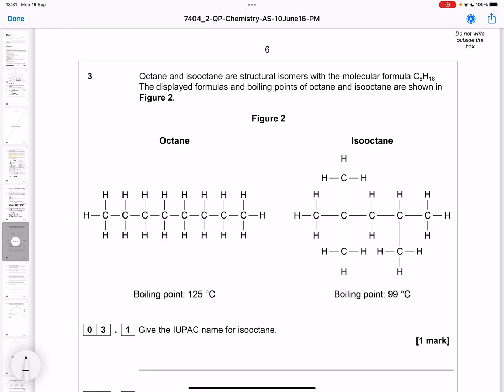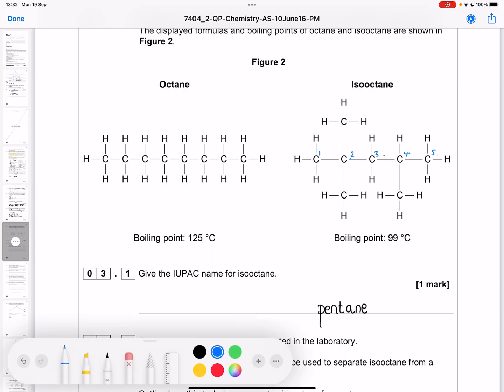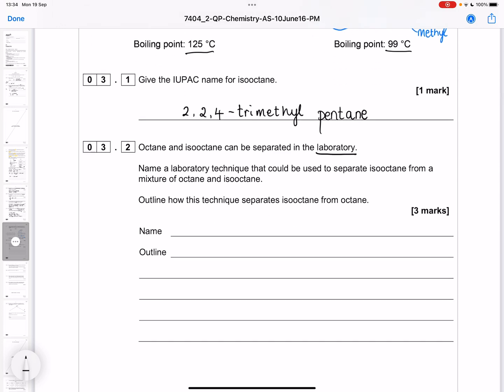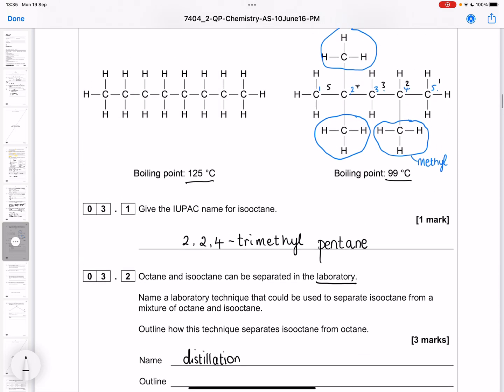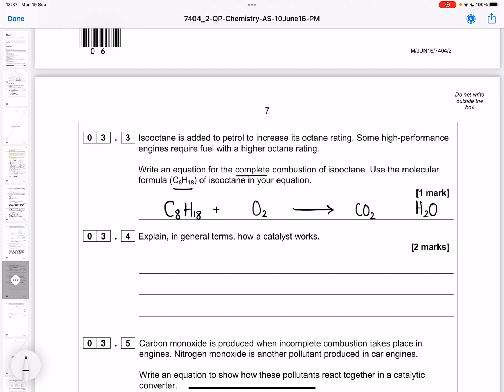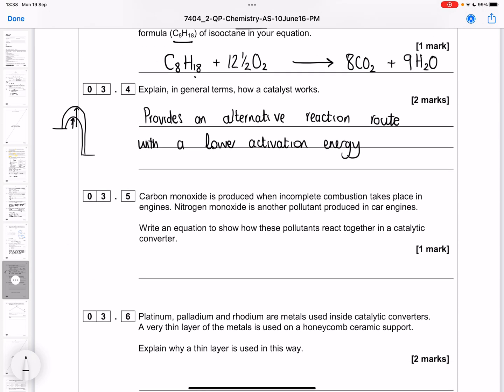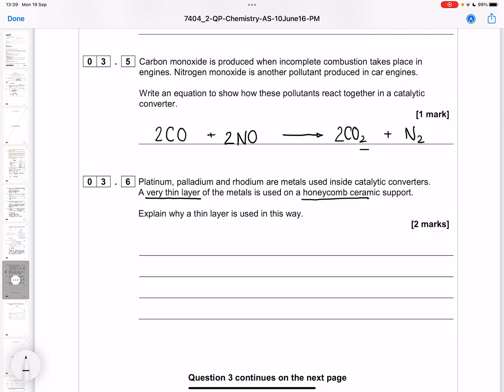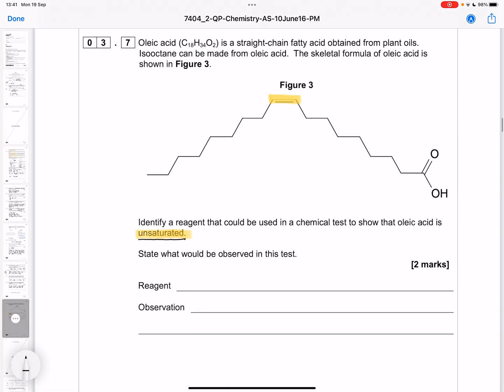2016 7404/2 Question 3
AQA 2016 AS Level Chemistry Paper 2